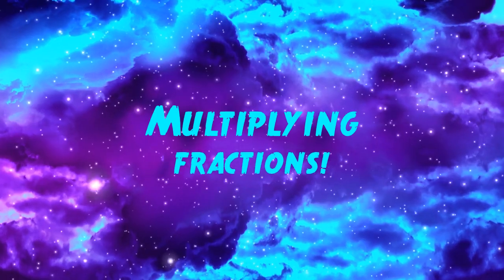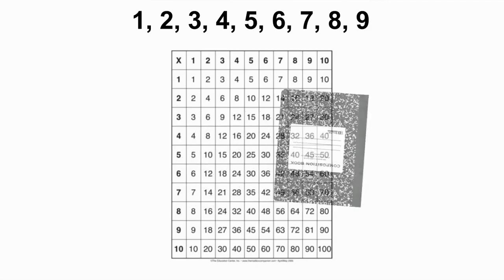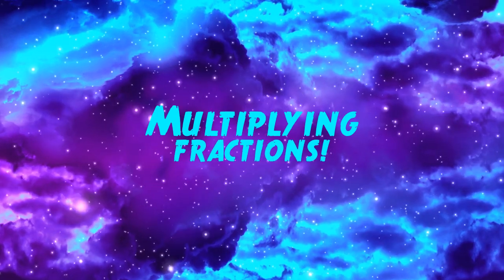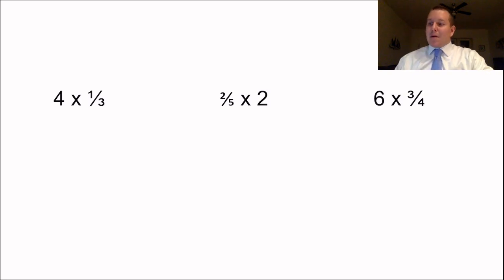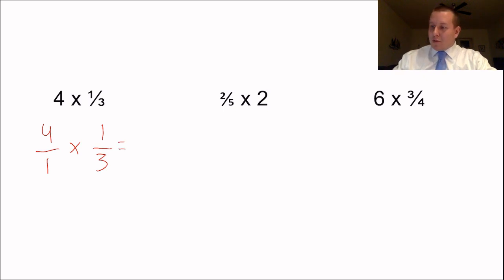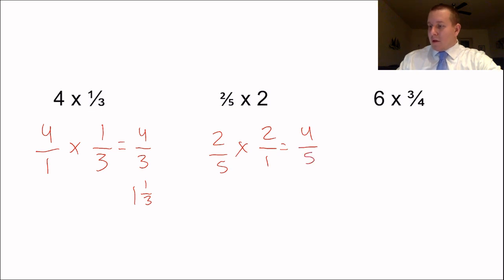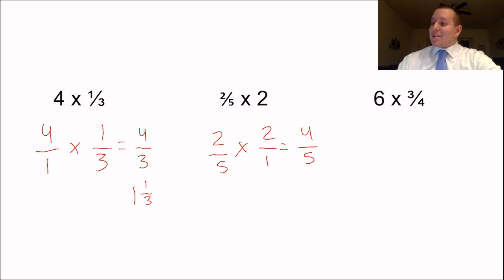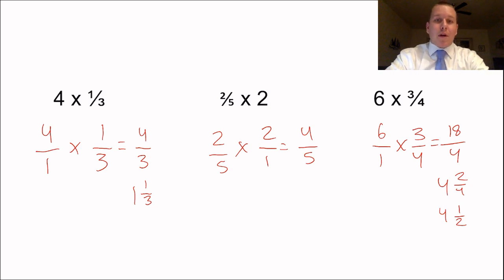Multiplying Fractions (5th Grade Math)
I hone in on my inner Billy Mays to sell Multiplying Fractions to students.  Is Multiplying Fractions really as easy as it sounds?  Check out the video and find out!